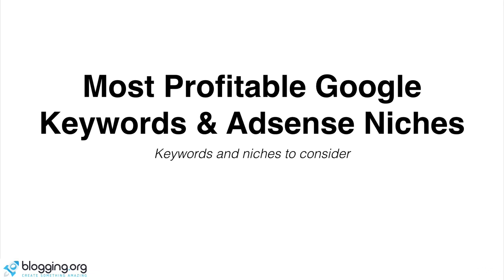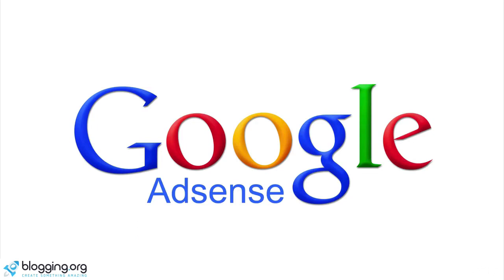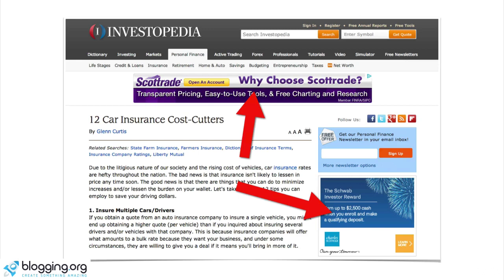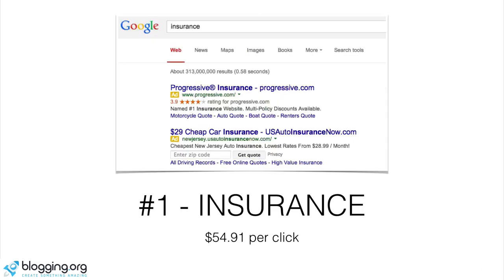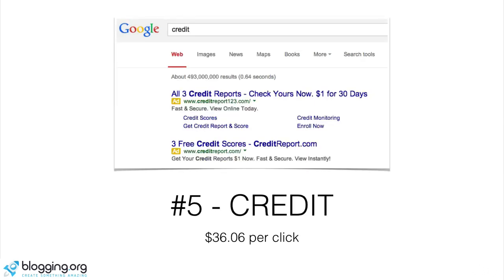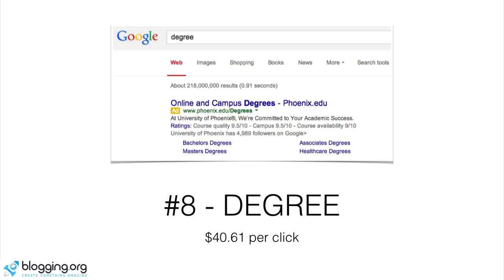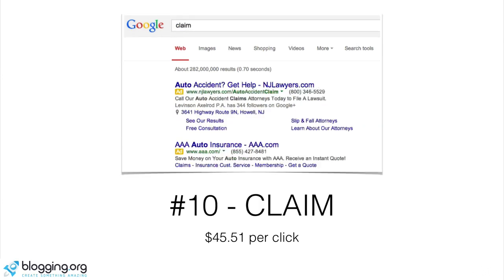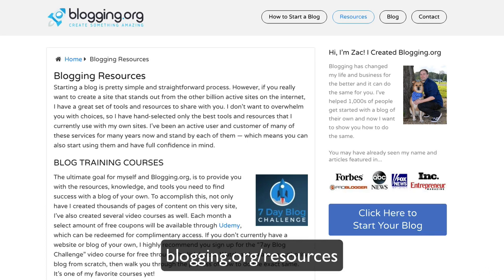3 Most Profitable Google Keywords & Niches